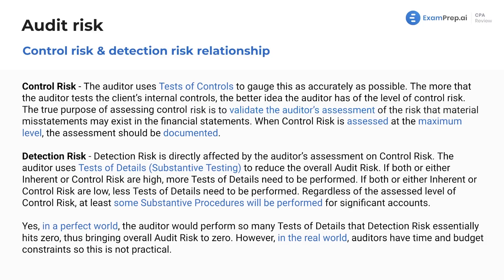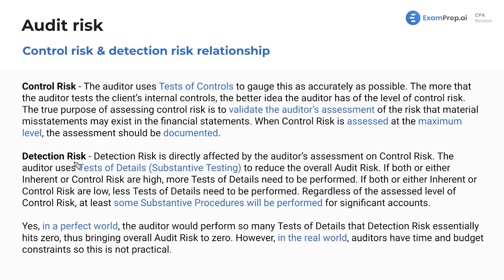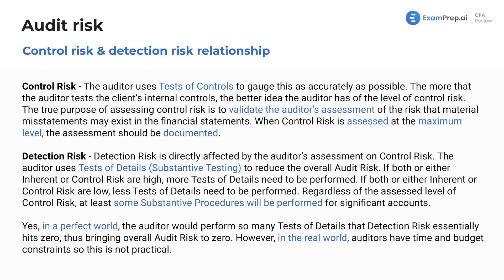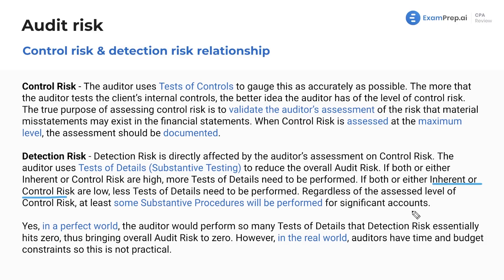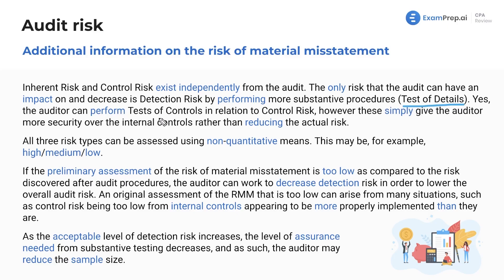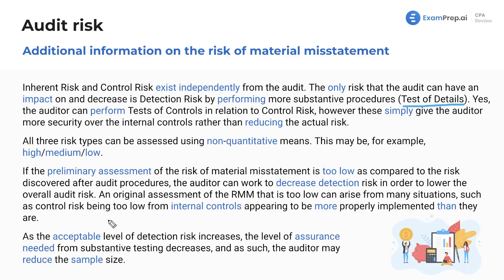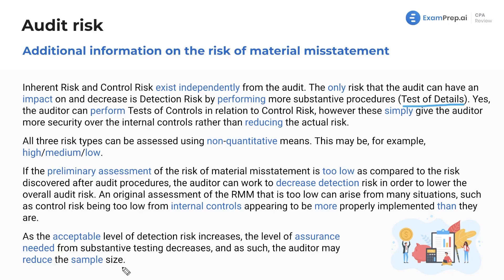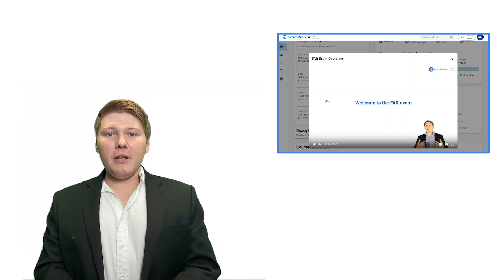Inherent Risk, Control Risk, and Detection Risk [CPA Prep]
🎓 Lesson Overview:
This lesson delves into the relationship between inherent risk, control risk, and detection risk, explaining how they are inversely related and affect each other. The lesson emphasizes the importance of assessing control risk to validate the auditor's assessment of the risk for material misstatements in financial statements and how detection risk is directly impacted by the assessment of control risk. Furthermore, the lesson covers the concept of risk of material misstatement, explaining how both inherent and control risk exist independently from the audit, while only detection risk can be influenced by the auditor's actions. With practical examples and considerations for real-world auditing situations, this lesson offers a comprehensive understanding of these crucial elements to consider when conducting an audit.

🔍 Key Topics Covered:
- Audit Risk
- Inherent Risk
- Control Risk
- Detection Risk